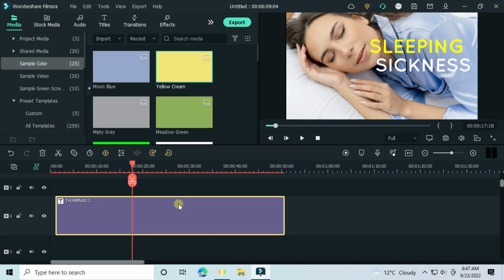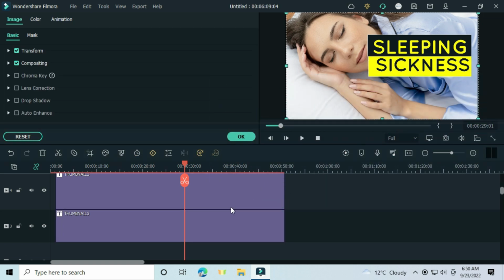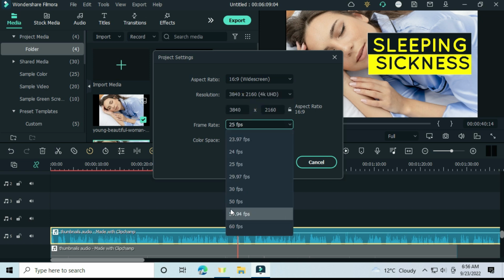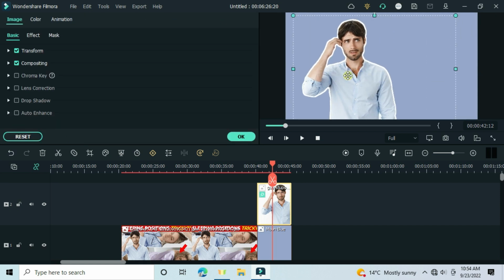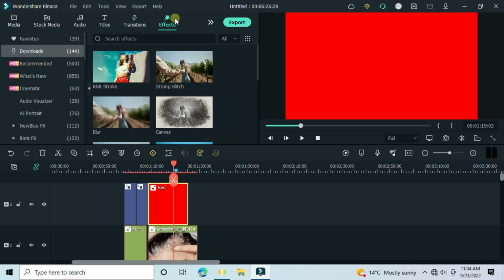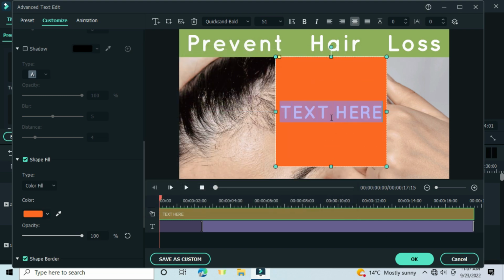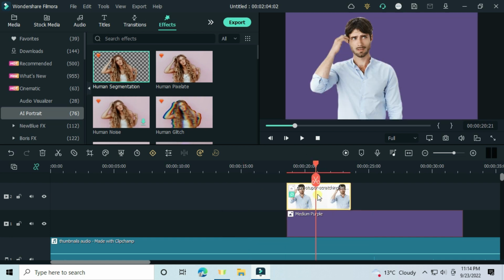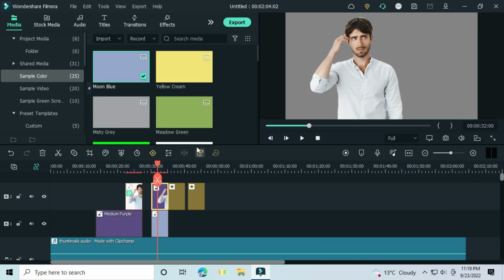How to Create Eye-catching THUMBNAILS with Filmora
hi.

Summury:
mostly, viewers will look at thumbnails before they even read the title of your video. so, It is important to make your thumbnails as engaging as possible. the mission is, by the end of this video you will be able to use, this filmora, in creating thumbnails that really stand out.
I will start from the least to the best, and at the end I will give a bonus tip. so, make sure to watch to the end of the video so that you won't lose the best idea and as well as the bonus.

Video chapters:
Images used attribution:
filmora